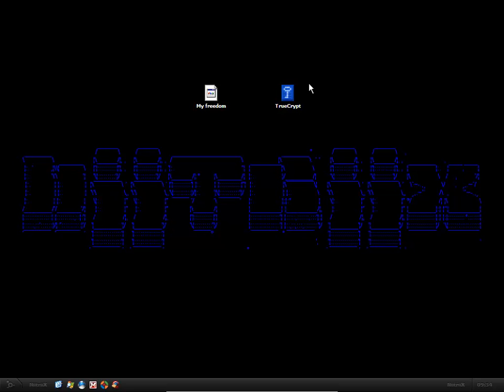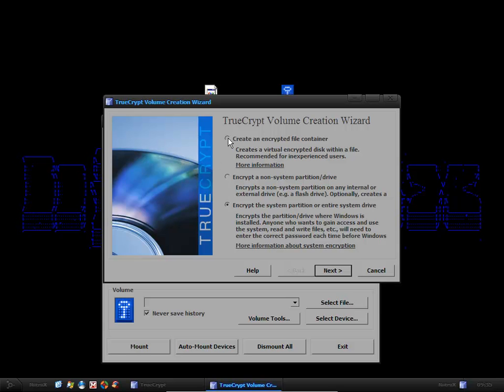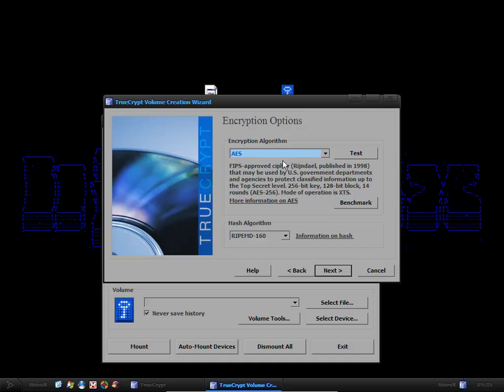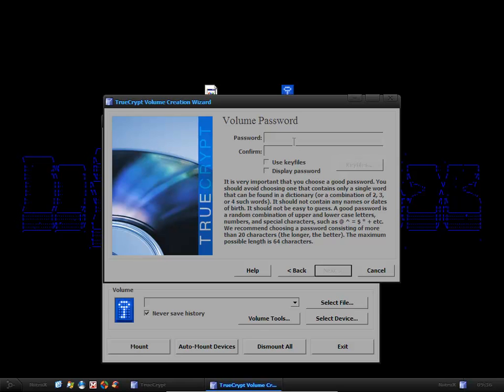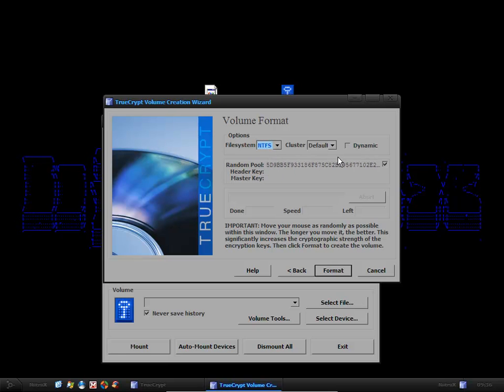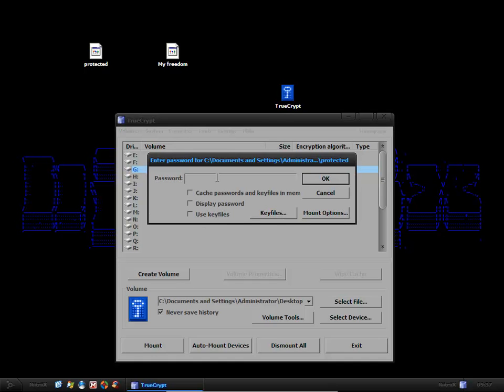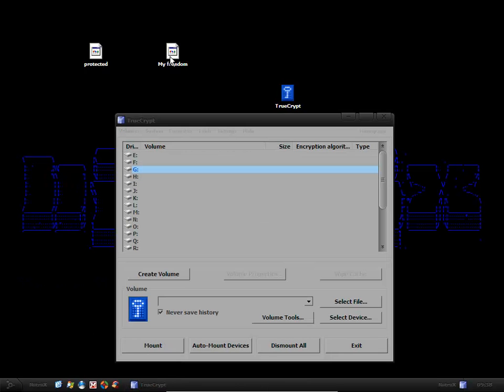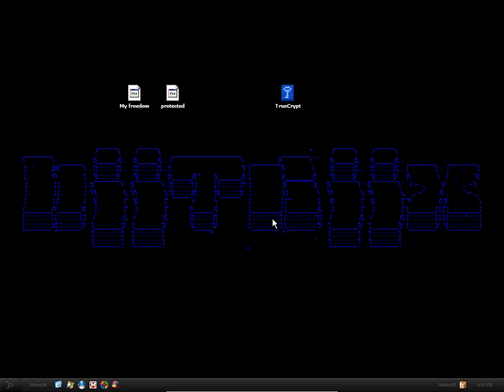How to encrypt files using Truecrypt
Quick tutorial on how to encrypt files and folders using Truecrypt. A very simple and easy to use opensource program.

Plz Rate comment and Thumbsup !!